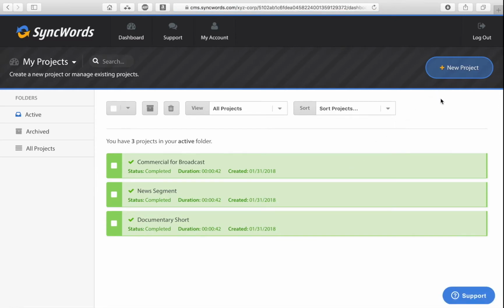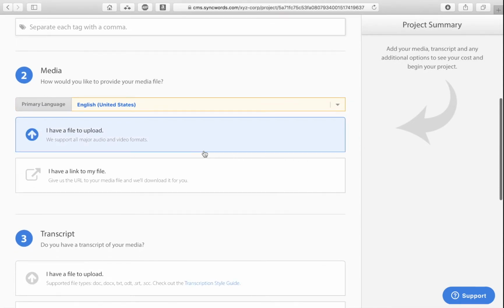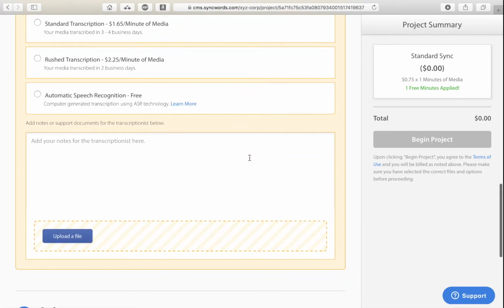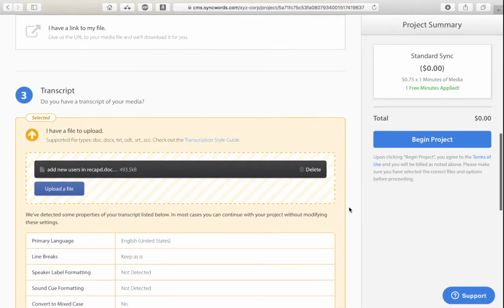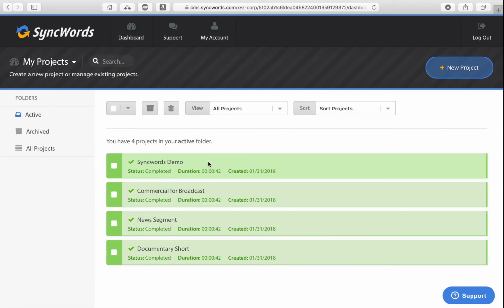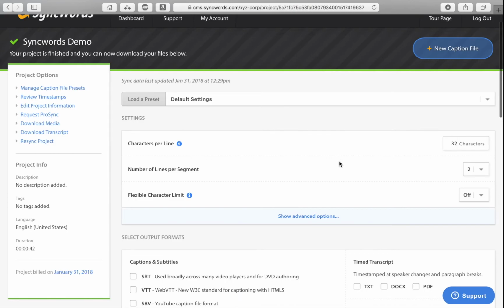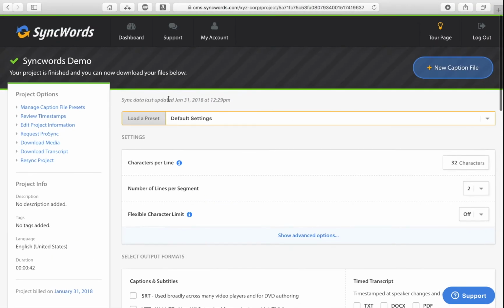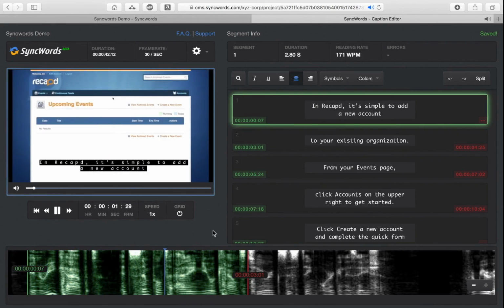Creating Captions Using SyncWords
Step-by-step directions for uploading media to SyncWords, and outputting caption files in a short tutorial video. to get started with a free account.  Support articles and additional information on using SyncWords